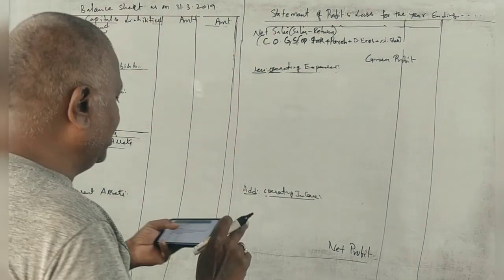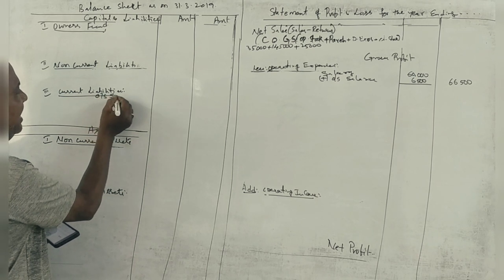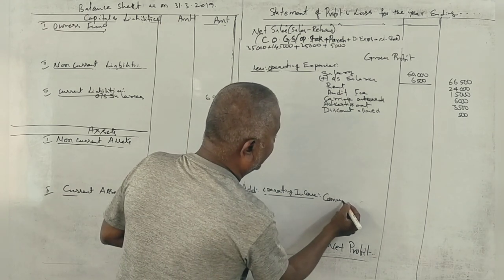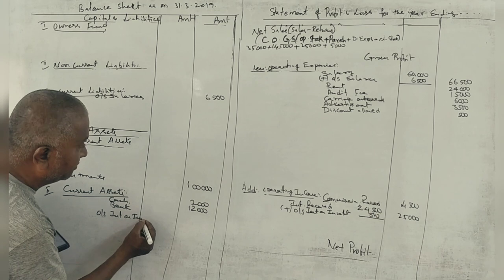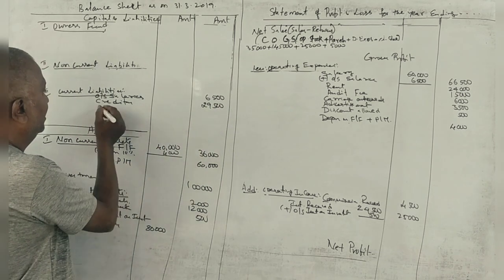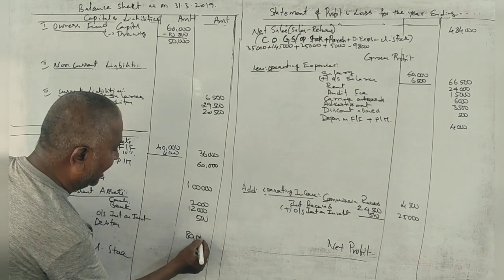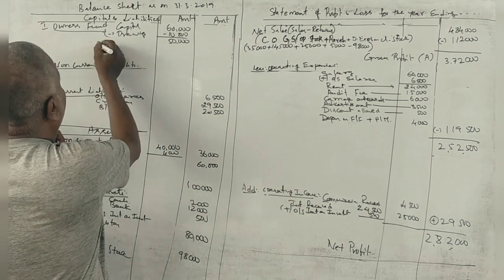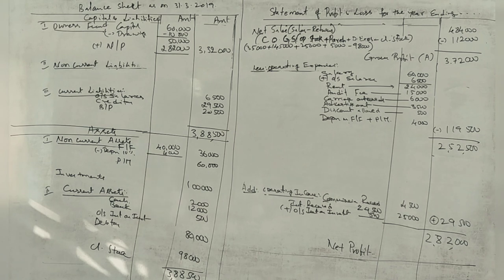FA - (NEP Syllabus B.COM 1st Sem) - Final Accounts for Proprietorship PART 6 - 12 Marks